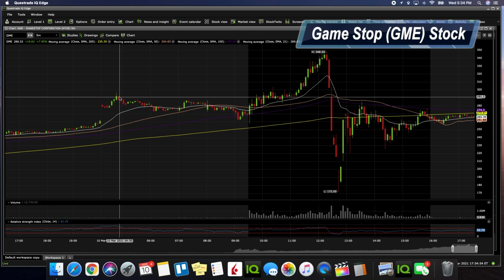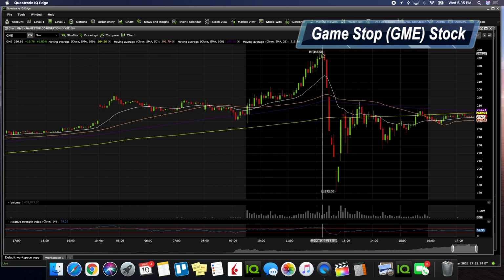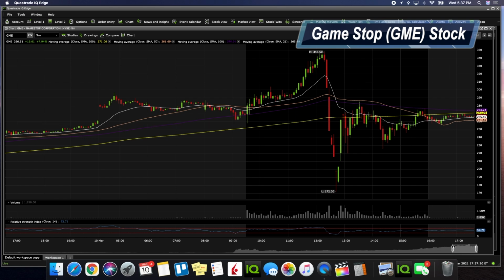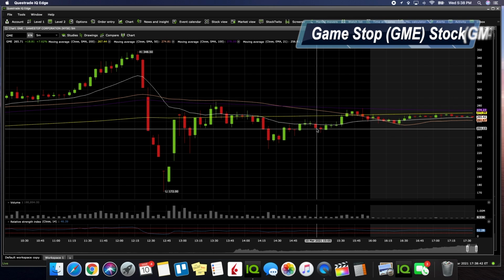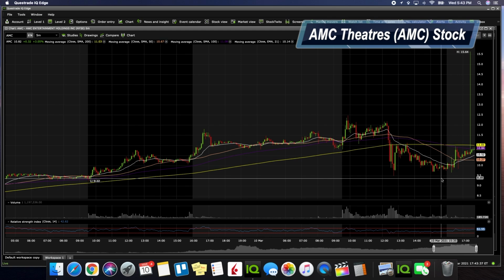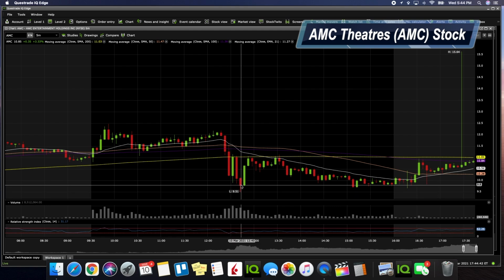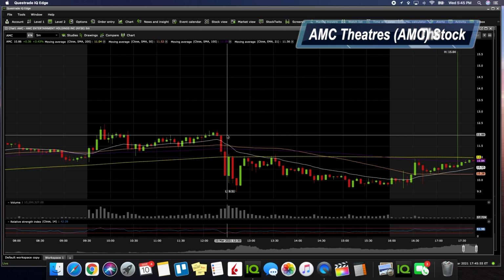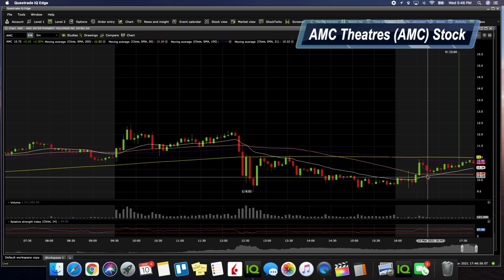GME Stock (GameStop) & AMC Stock | Technical Analysis | Price Targets & Breaking News!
Timestamps Below:
00:30 - GME technical analysis & price targets
04:53 - AMC technical analysis & price targets
08:42 - AMC Earnings Result
09:28 - Final thoughts and game plan

GameStop (GME) & AMC stock has a lot of short interest and has been hit hard by institutions. However, for retail investors, the volume and sentiment of holding have helped the stock to skyrocket.